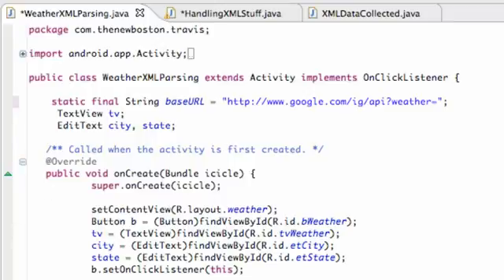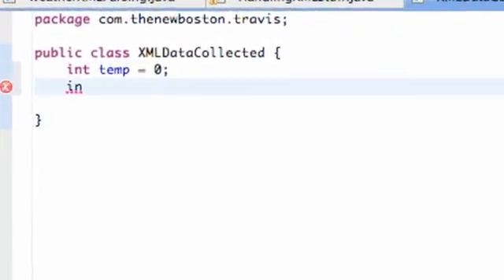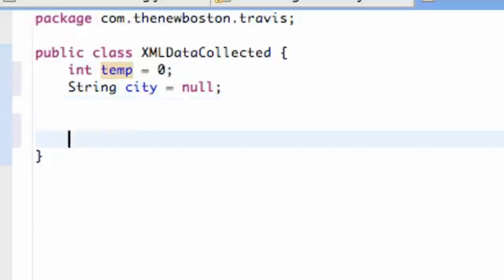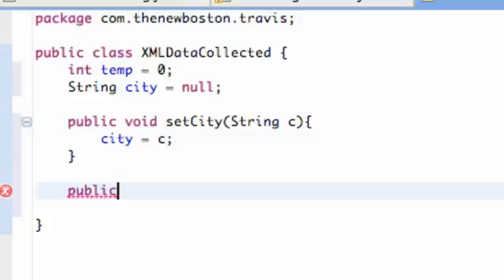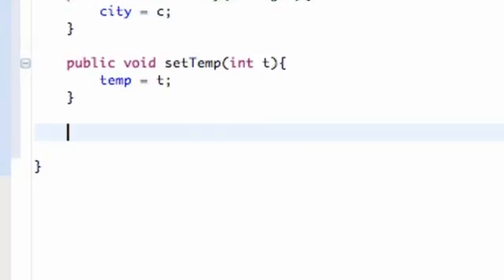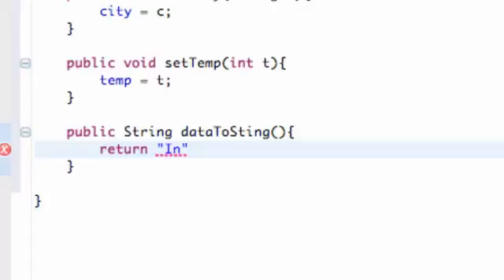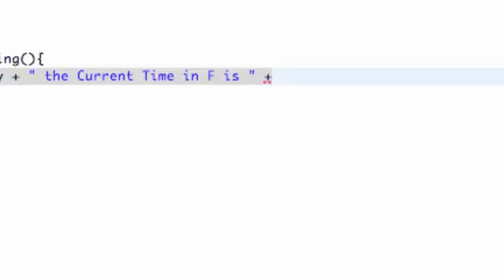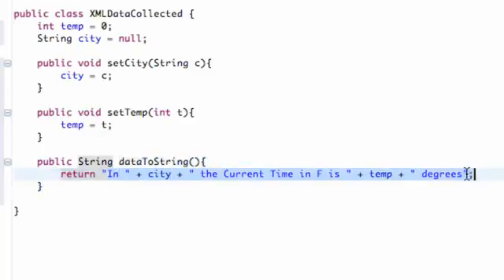Android Application Development Tutorial 156 Setting up a parsed XML data collection class You